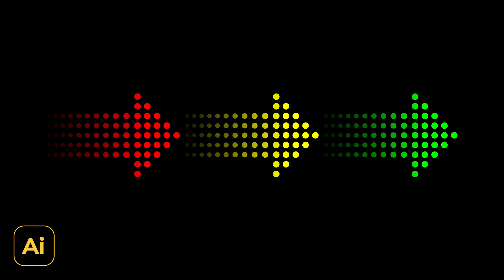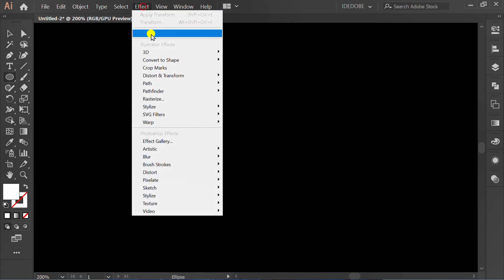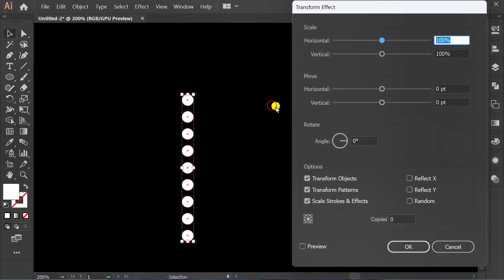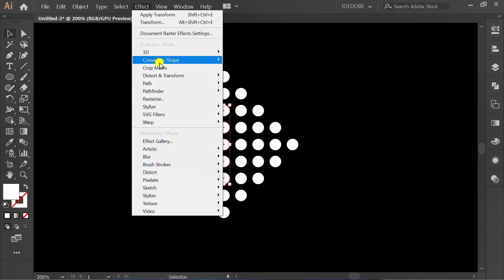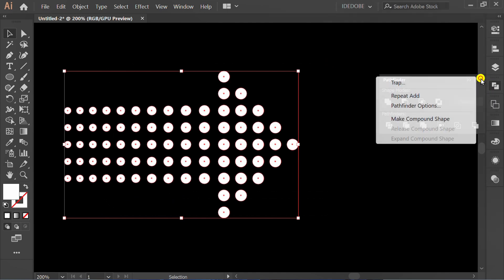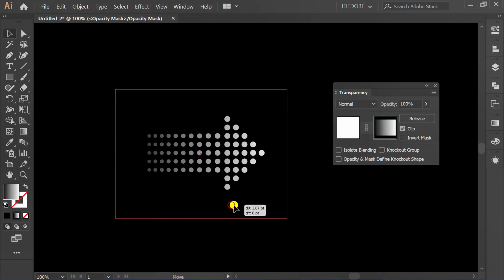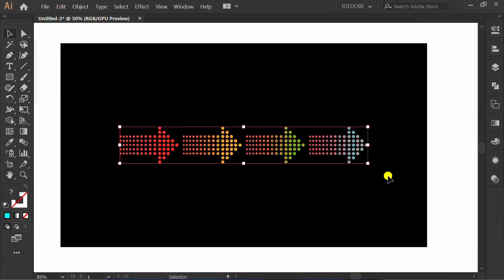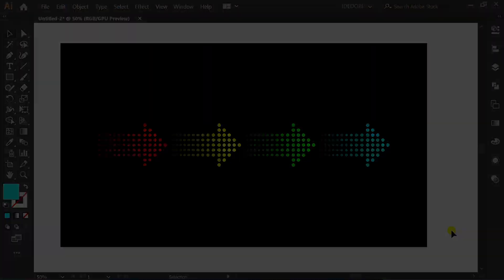How to draw Easy Halftone Arrow - Adobe Illustrator Tutorials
How to draw Easy Halftone Arrow - Adobe Illustrator Tutorials. how to make arrow in adobe illustrator